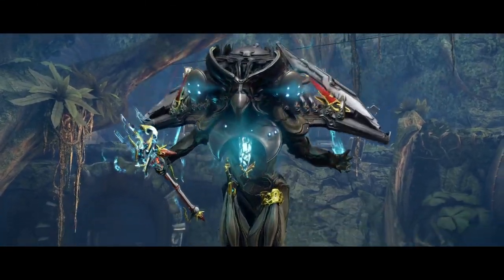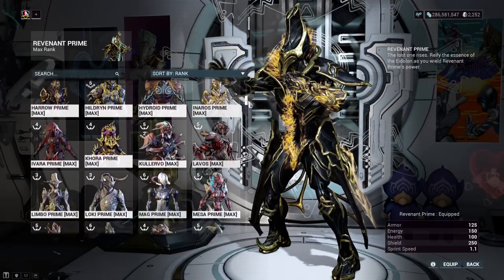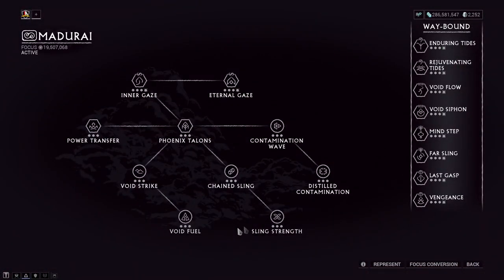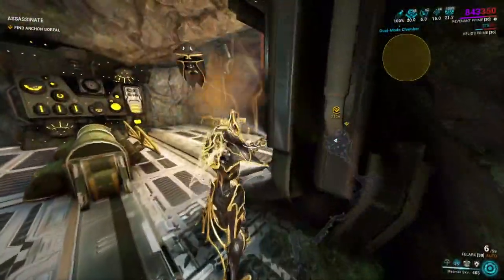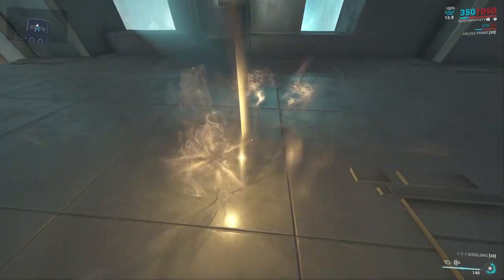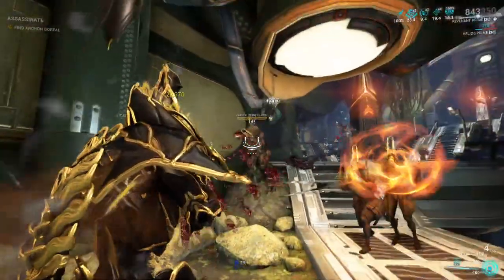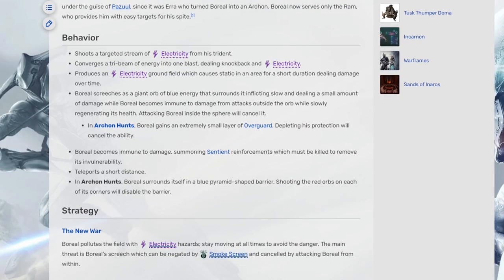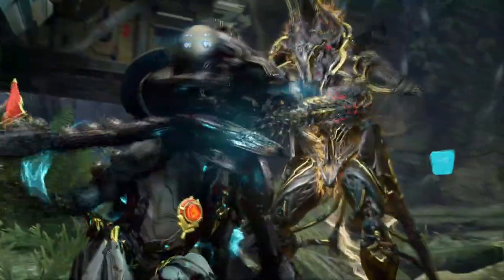THE ARCHON HUNTER | Revenant Build 2024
In update 34 Abyss of Dagath the Archons are not intended to be 1 Shot anymore. This being said, Weapon diversity is so much better. So, you can keep the Revenant Build relatively the same, however experiment with your weapons. Assault Rifles such as Phenmor, Gotva Prime or even Burston Prime Incarnon work great to burst down Archons around 4-8 seconds.

0:00 Intro: LIKE/SHARE/SUBSCRIBE
1:10 Revenant & Xata's Whisper
2:39 Revenant Build
2:57 Felarx
3:29 Felarx Build
4:54 Focus School
5:46 Steps: 1, 2, 3
7:03 Step 4: One Shot Archon (Doesn't work anymore, lower your FPS to kill it quicker, no joke)